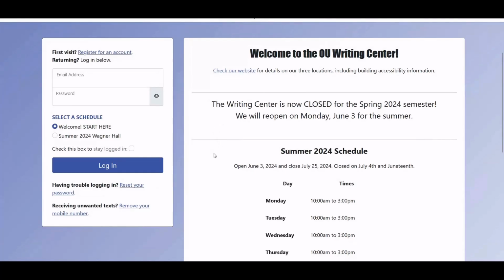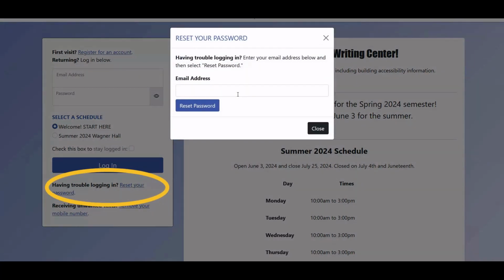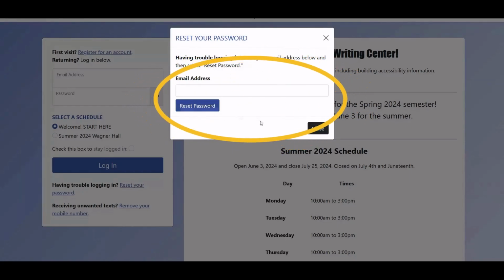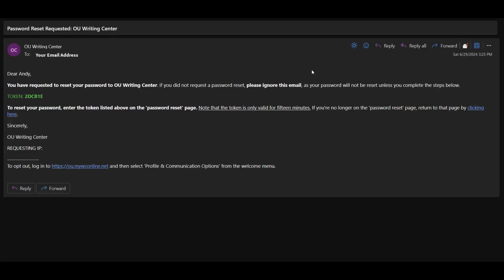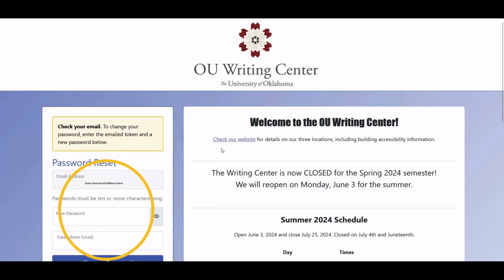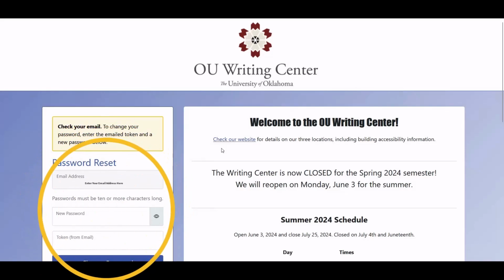How to Reset Your WCOnline Password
The quick video provides step-by-step instructions for restting your WCOnline password.